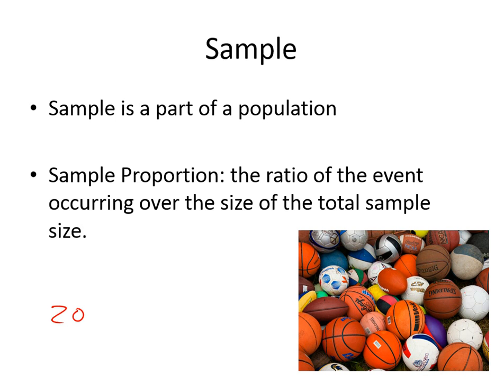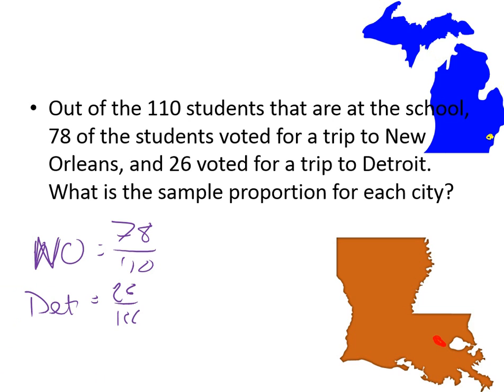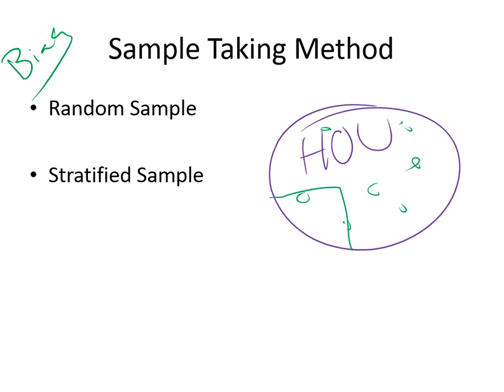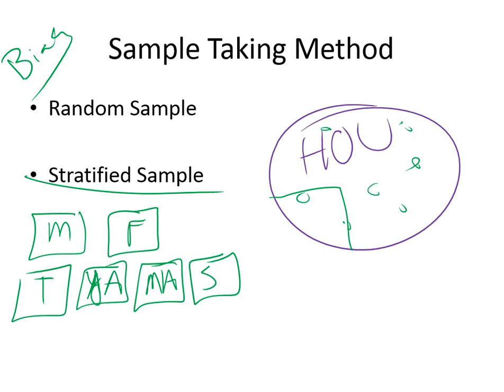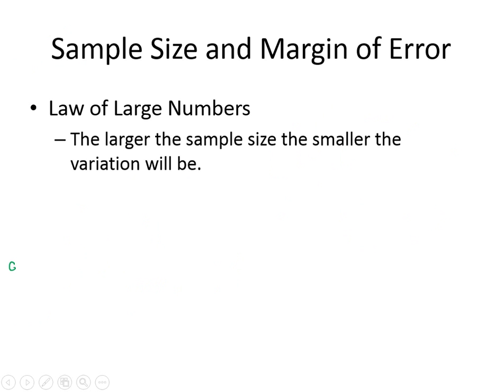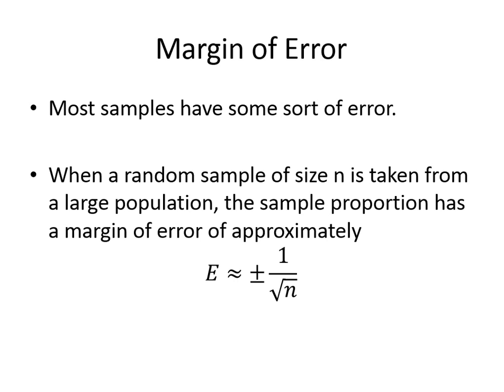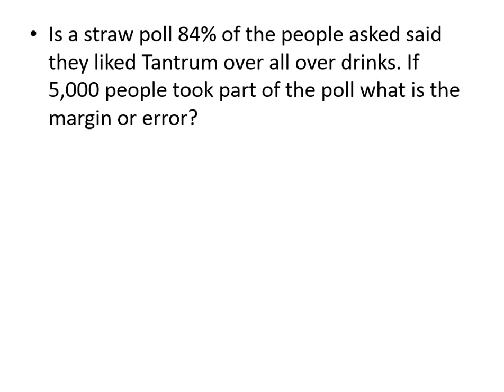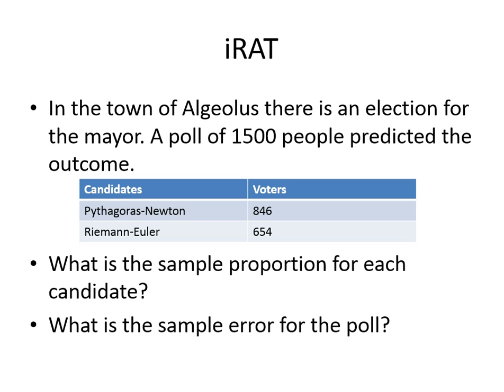Working with Samples